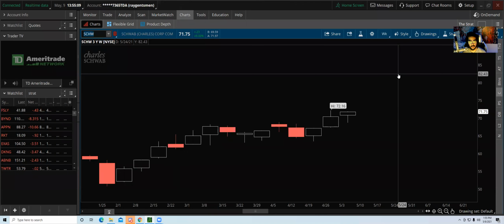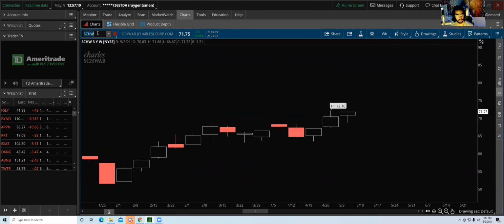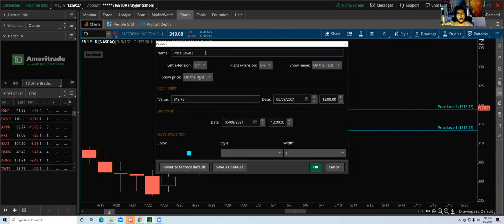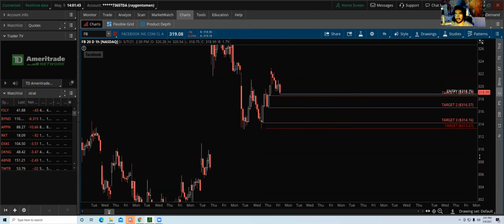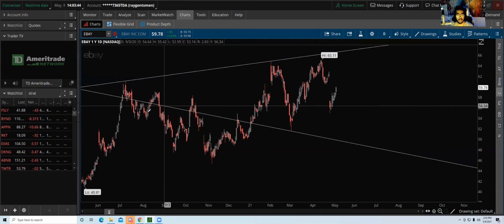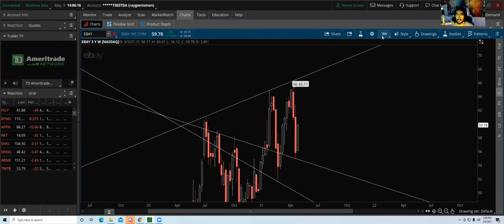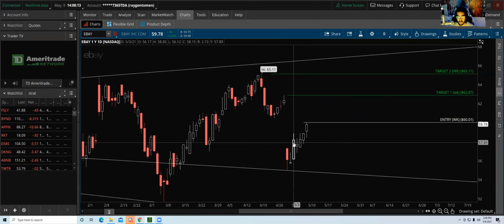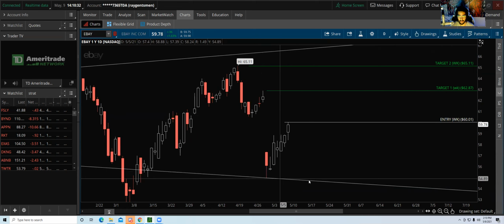How I scan for plays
If you’re tired of “ROBINHOOD” and those “PATTERN DAY TRADE RULES”get My course "The Blue Print"

This Course is to help you Navigate Tos desktop app, Tos mobile app, Tradingview, Tradingview app, Webull App.

Webull and Td ameritrade have cash accounts so that way you can get around the PDT rule on robinhood